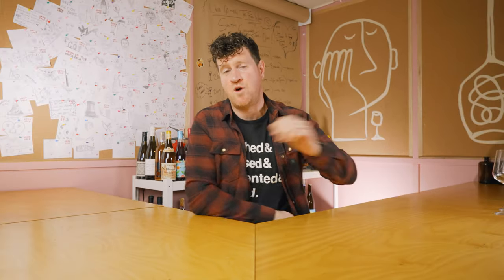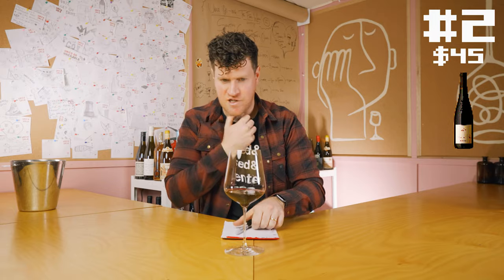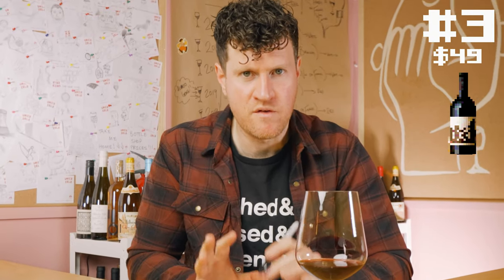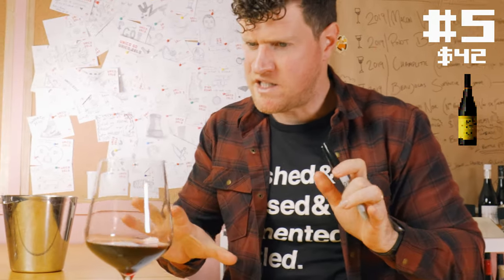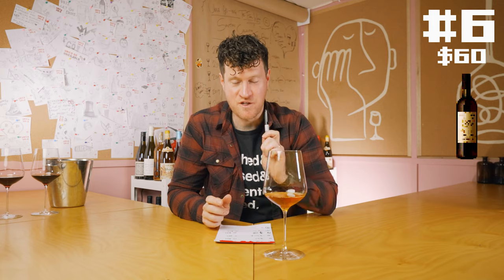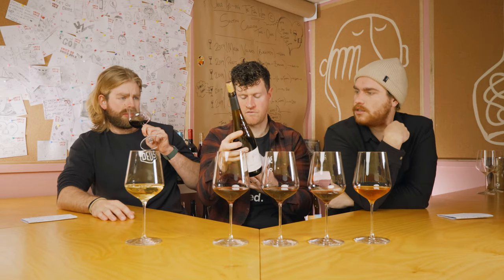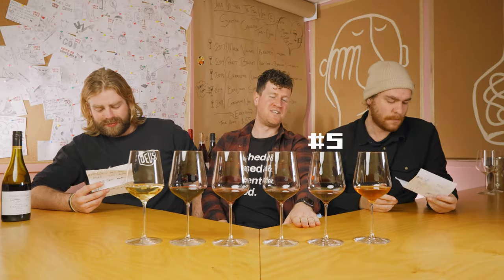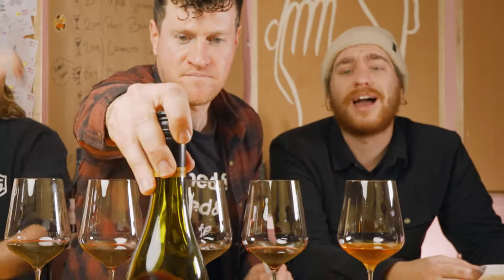The Best 2020 Pinot Noir We've Tasted All Year! | Blind Wine Reviews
A first clean sweep wine was a Pinot Noir! A bangin' little number from Tasmania of insane value!

Wine #1: 2019 Domaine de Bel-Air Beaujolais Blanc Chardonnay
Wine #2: 2018 Chateau Pierre-Bise Anjou Villages Schistes Cabernet Franc

Timestamps:
00:37 - Wine #1: 2019 Domaine de Bel-Air Beaujolais Blanc Chardonnay
01:34 - Wine #2: 2018 Chateau Pierre-Bise Anjou Villages Schistes Cabernet France
02:43 - Wine #3: 2018 COS Nero di Lupo Nero d'Avola
03:41 - Wine #4: 2020 Stefano Lubiana Primavera Pinot Noir
04:41 - Wine #5: 2019 Le Piane Maggiorina Nebbiolo Blend
05:52 - Wine #6: 2018 Pacina La Cerretina
07:02 - Big Reveal / Group Chat

5 Adelaide Terrace
St Marys
SA, Australia